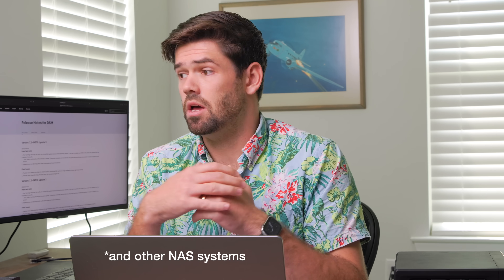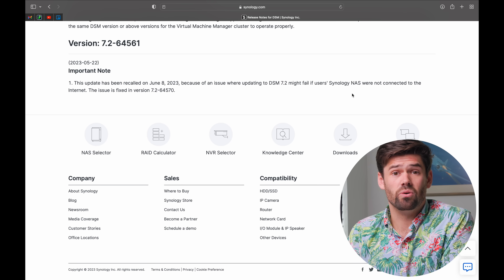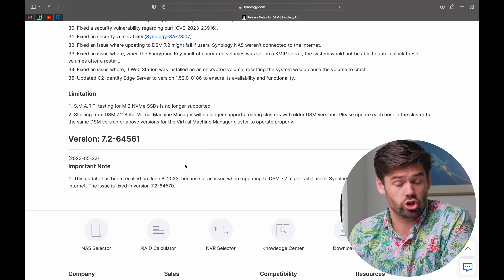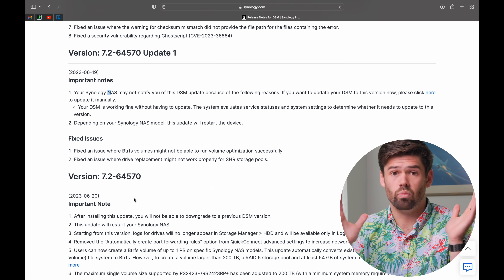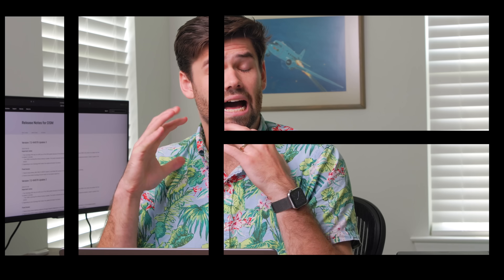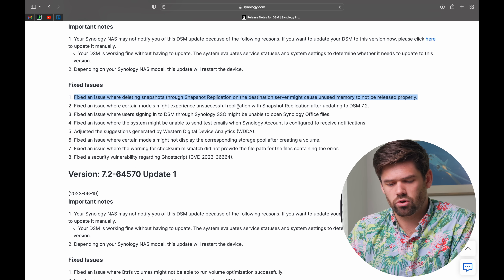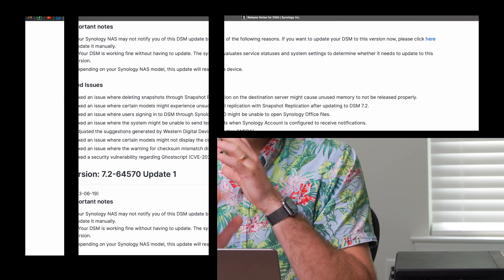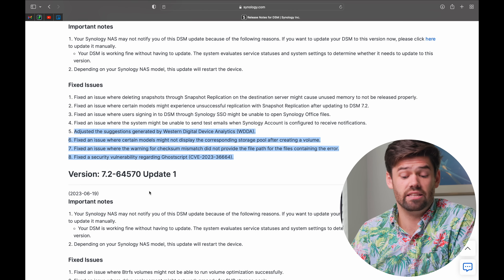Synology DSM 7.2 was a MESS!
In this video, I will be covering some of the issues I ran into during the release of Synology DSM 7.2 update. Typically I expect NAS updates to be pretty solid, but I ran into several issues that significantly impacted usability on several of my client's NAS units.

Synology Recommendations*:
Hard drives I recommend
Starter NAS with BTRFS
Great all around NAS with BTRFS
More powerful NAS with BTRFS (great for larger/mid sized businesses)